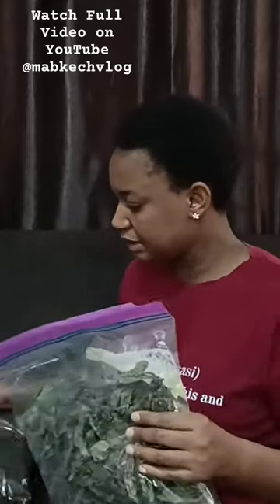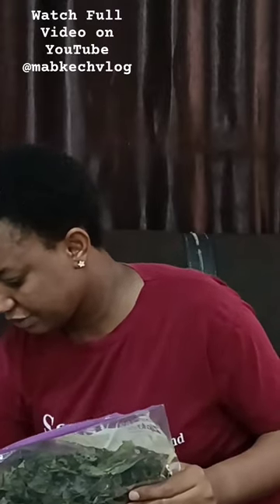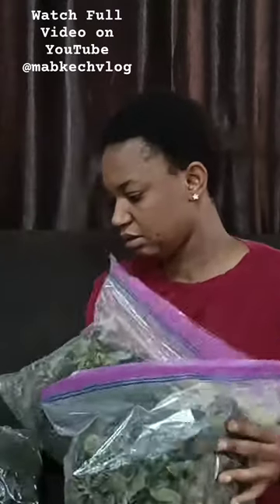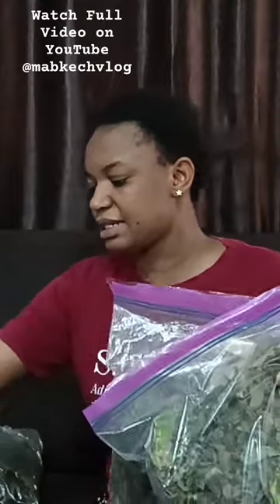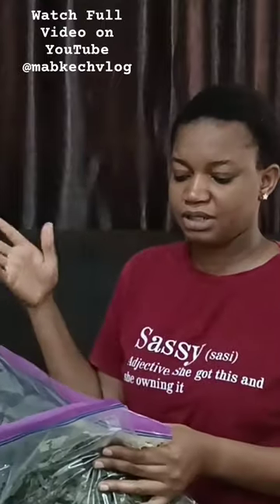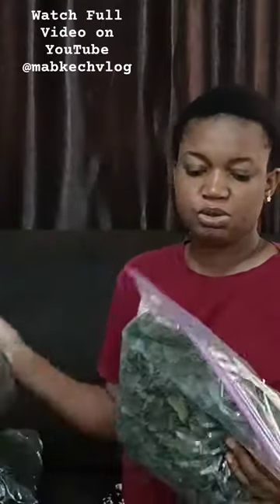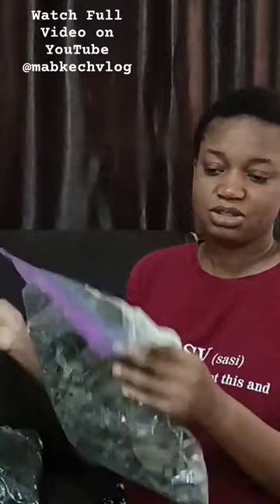How to package foods stuff ✈️